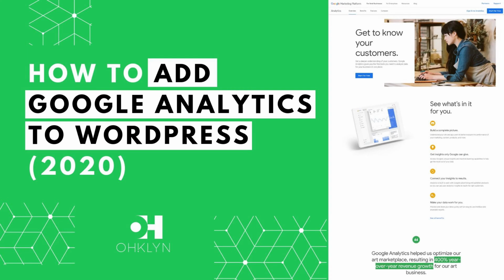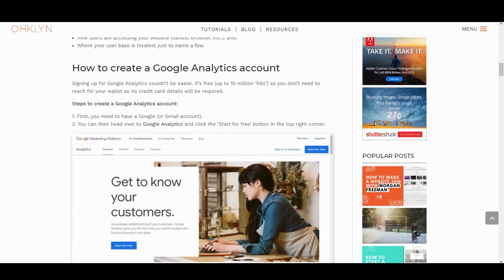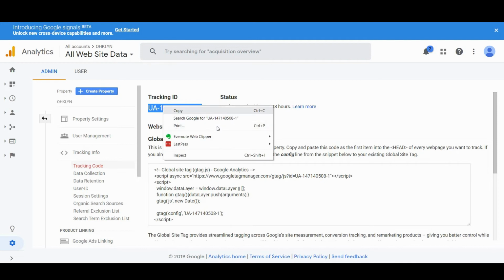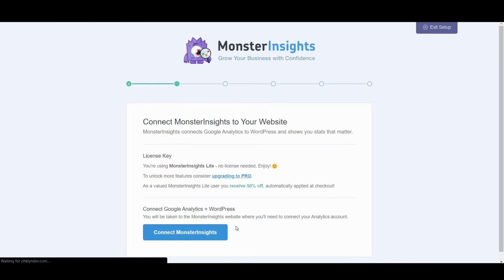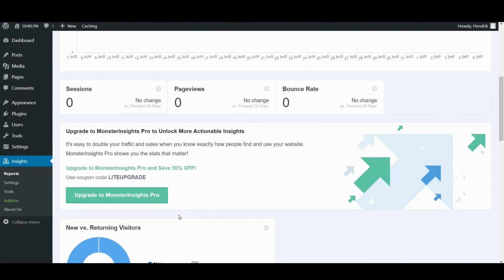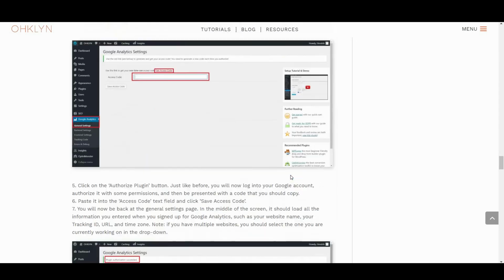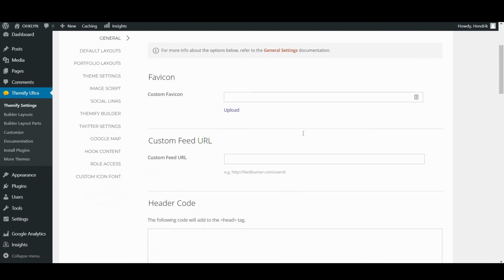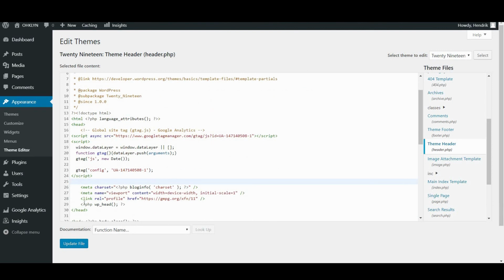How to Install Google Analytics in WordPress 2020 | Add Google Analytics to Your Website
In this video, we’ll show you how to add Google Analytics to your WordPress website in 2020.

For this, we’ll share three easy options. These include:
1:32 - How to create a Google Analytics account
3:35 - How to add Google Analytics to WordPress using a plugin
8:20 - How to install Google Analytics in WordPress by adding the code via your WordPress theme, and;
10:20 - How to install Google Analytics via the header.php file of your child theme

Google Analytics is a freemium website traffic analysis tool by Google that allows you to monitor your website traffic and gain insights on everything from how users find your website, to the types of content users find most engaging. If you’re serious about growing your website traffic or improving your website engagement, Google Analytics is a must-have tool.